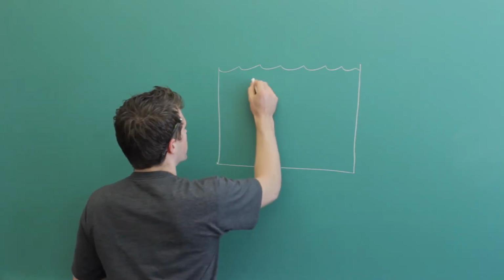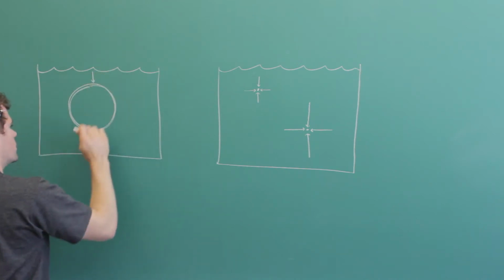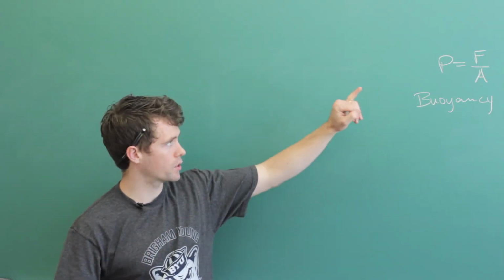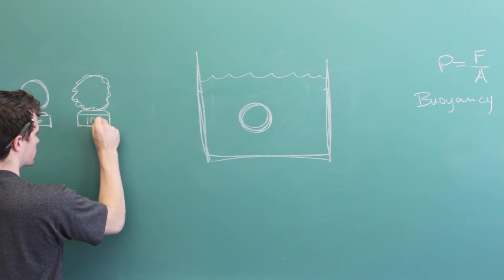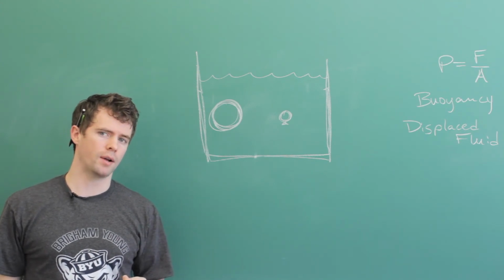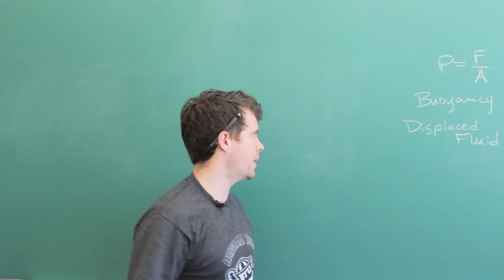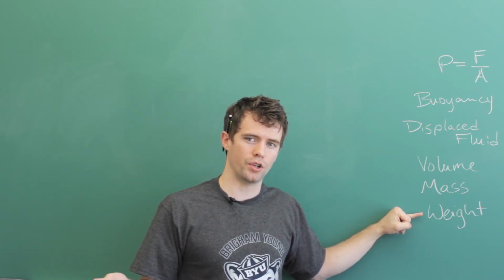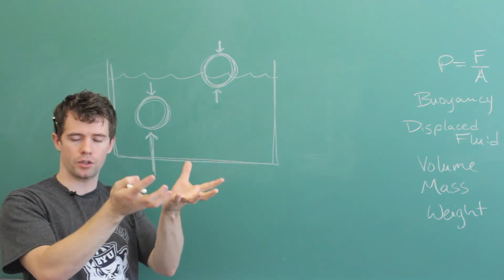PS100 Chapter 6 Summary